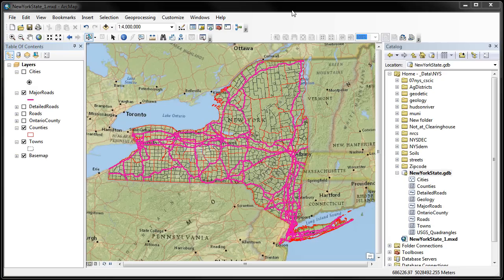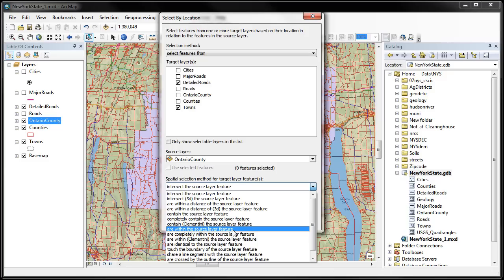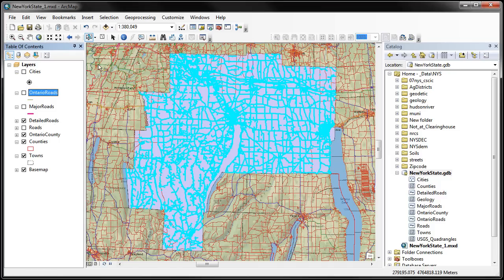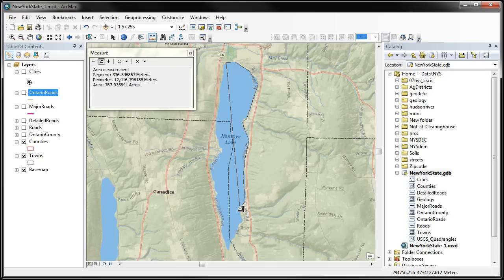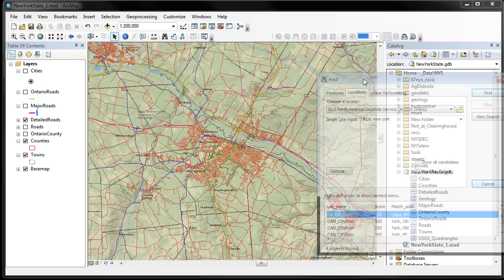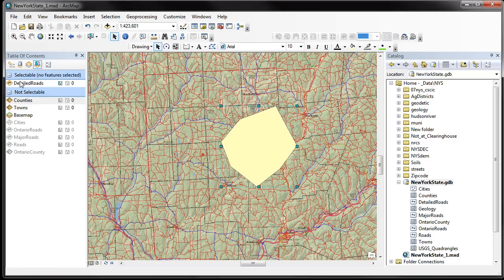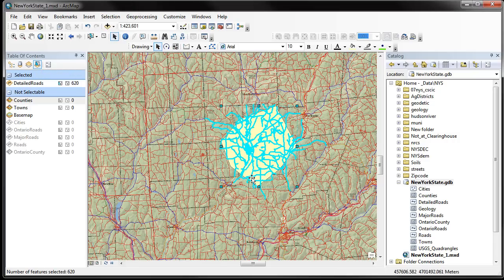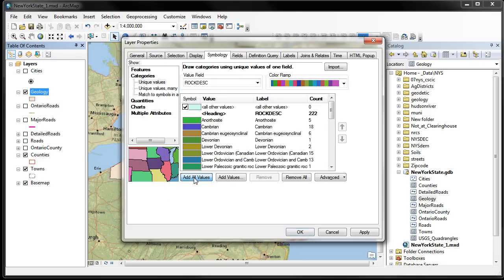ArcGIS10 Basics 3b of 4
ArcGIS 10: Interface Basics: Part 3, Section B
Introduces selection menu, viewer window, measure tool, data export, layer file, and adding a field to the attribute table.